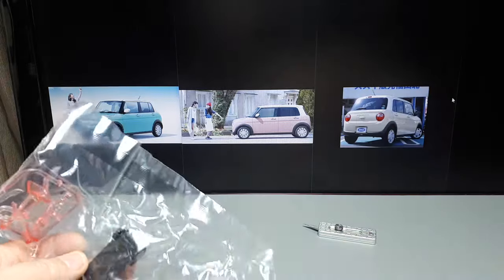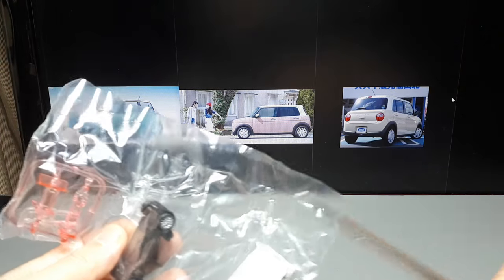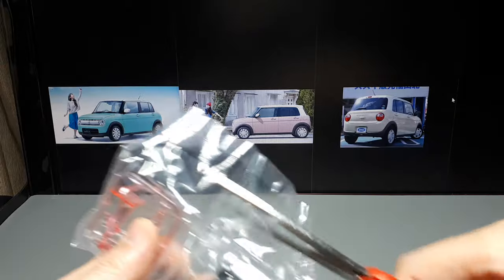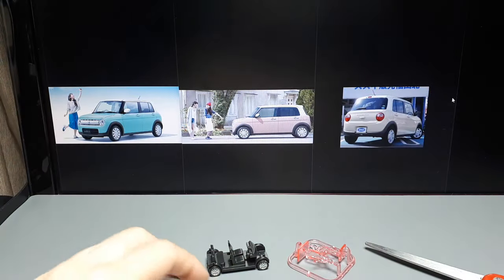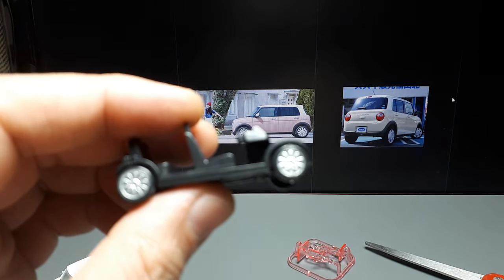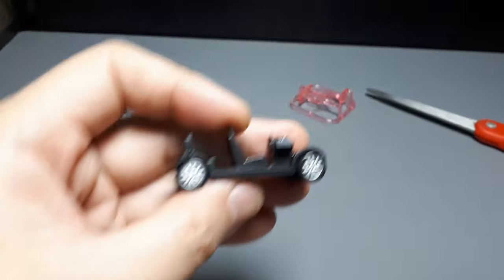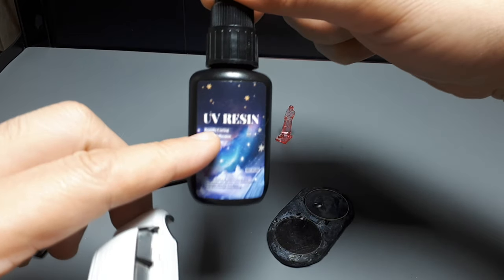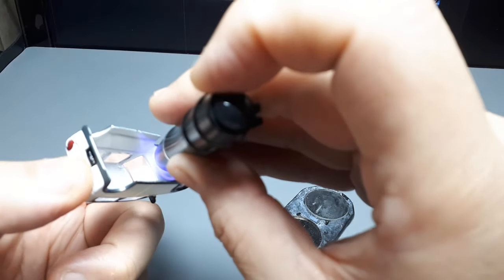1/64 Suzuki Alto Lapin gen3 by Statso plastic model